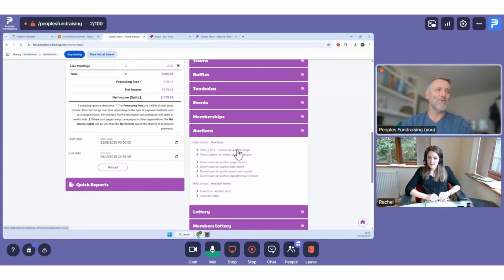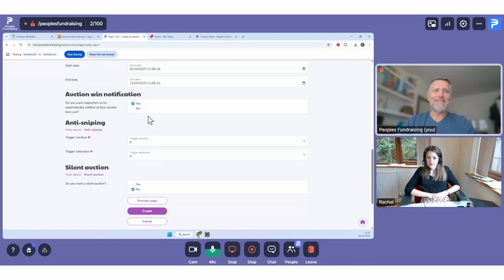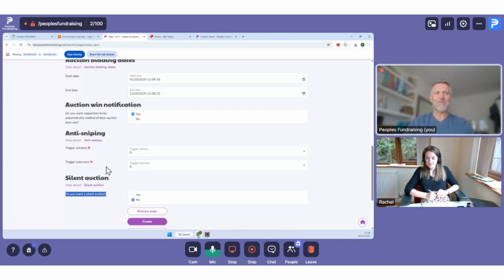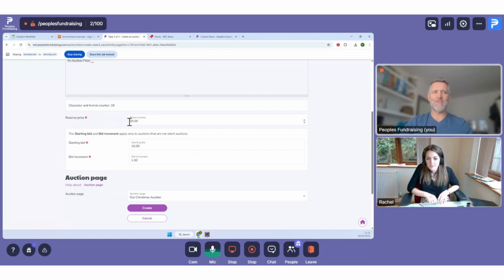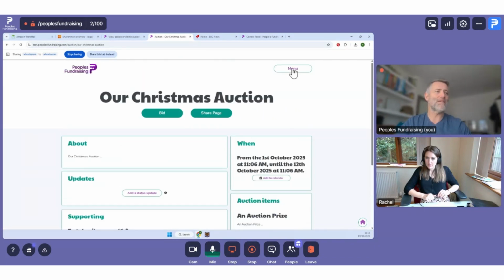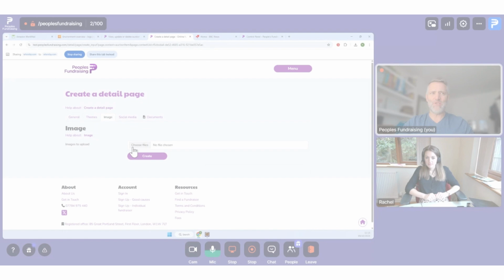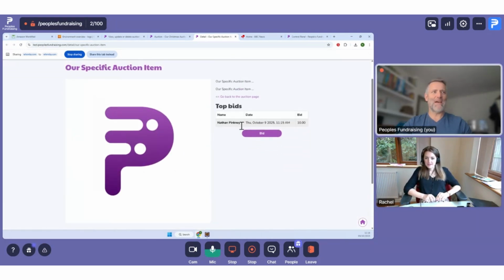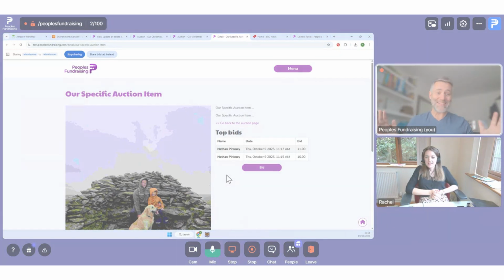How to Set Up an Auction Page on People’s Fundraising (Step-by-Step Tutorial)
This 11-minute video provides an overview how to setup an Auction page on People’s Fundraising.  It was recorded during a meeting with Francis House Hospice.  Learn how the platform can help your fundraising efforts.

The mission of People's Fundraising is to promote the effectiveness and efficiency of charities and social enterprises. We achieve our mission by providing a web platform that provides the tools charities and social enterprises use to engage with their supporters and develop lasting relationships.

People's Fundraising has a measurable social impact. We help create a stronger society and enhance the prosperity of local communities.